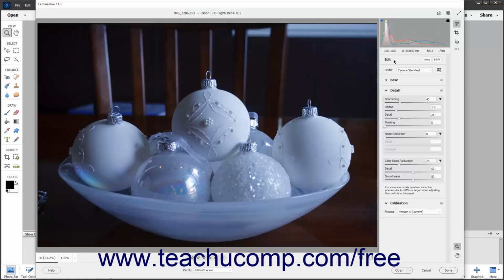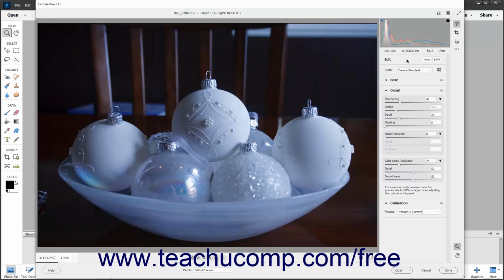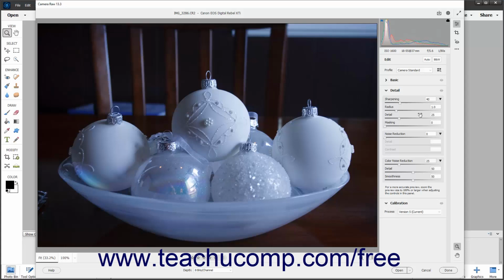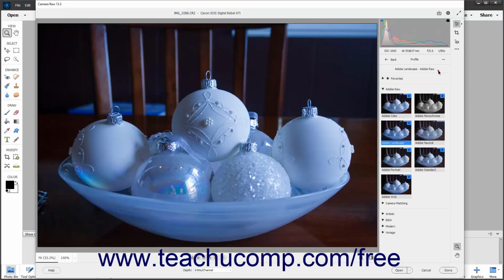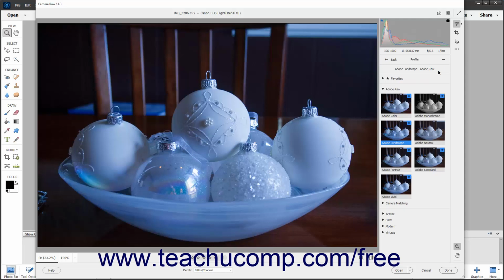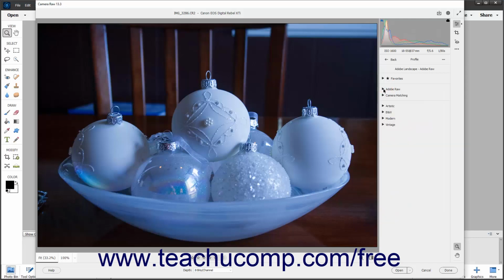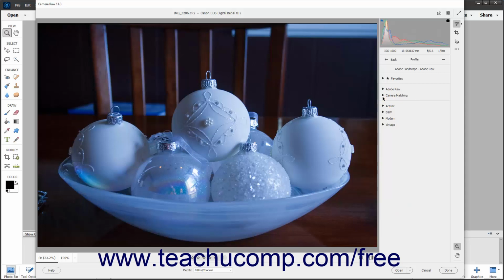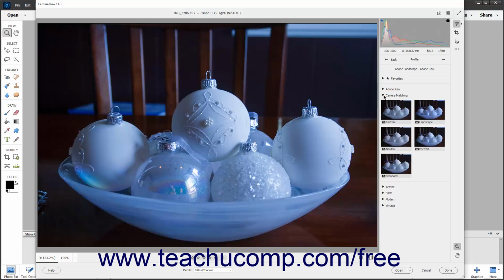Learn How to Use Camera Raw Profiles in Adobe Photoshop Elements 2022: A Training Tutorial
Learn how to use camera raw profiles in Photoshop Elements 2022 A clip from Mastering Photoshop Elements Made Easy.